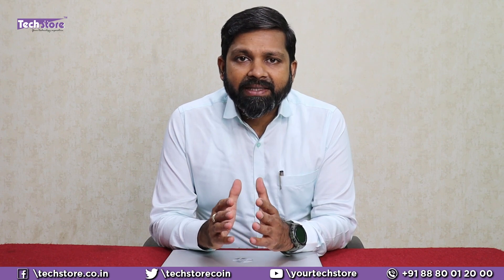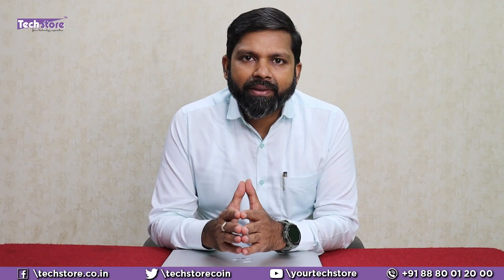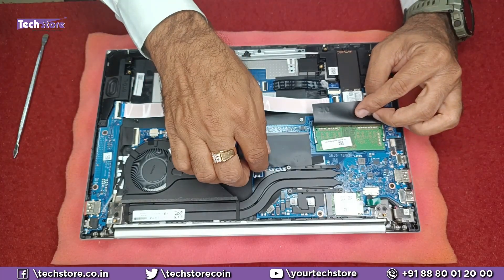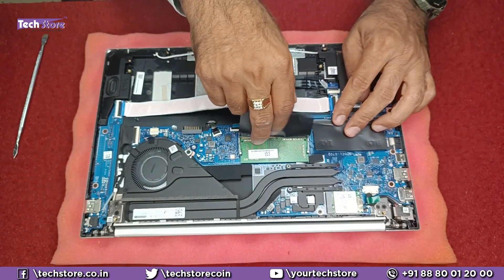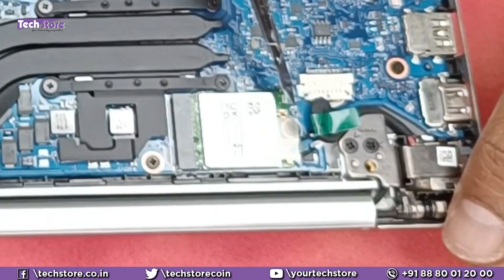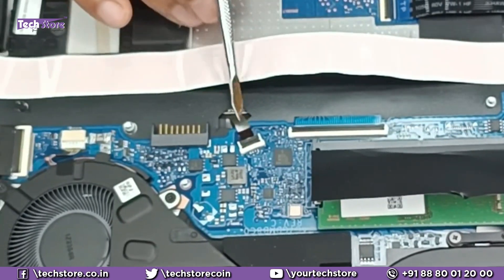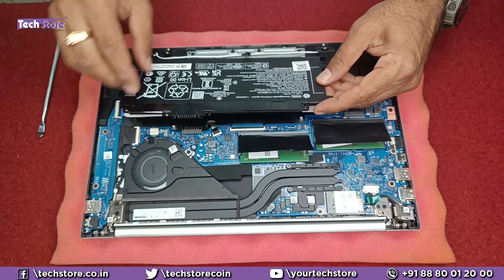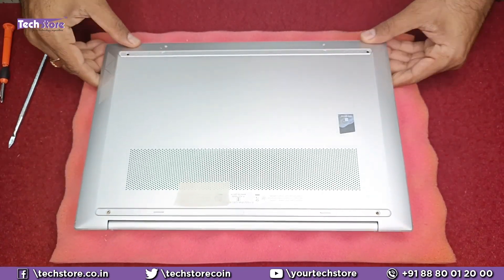HP Pavilion 14 EC Series EC1003AU: How to upgrade disassemble hdd m.2 nvme ssd battery review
- We showcase the latest AMD Ryzen 5 based pavilion laptops from HP. Or watch it to upgrade your existing laptop.